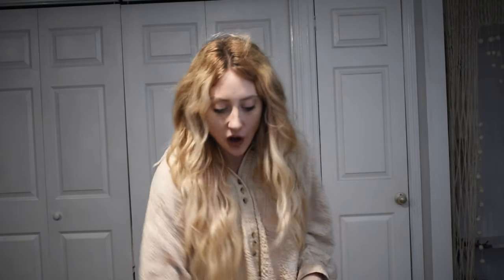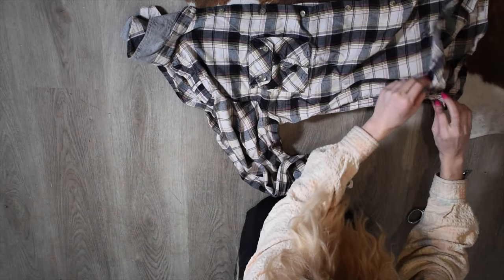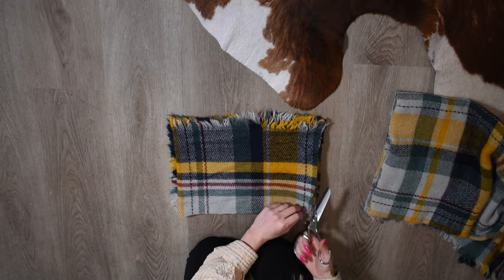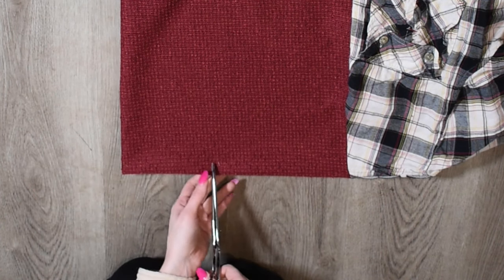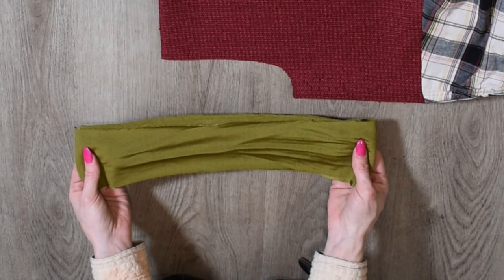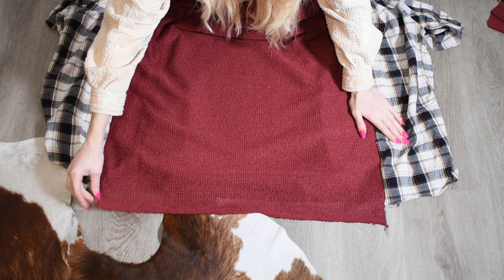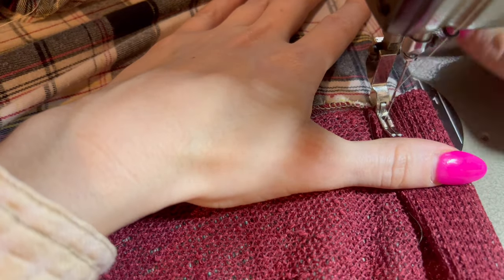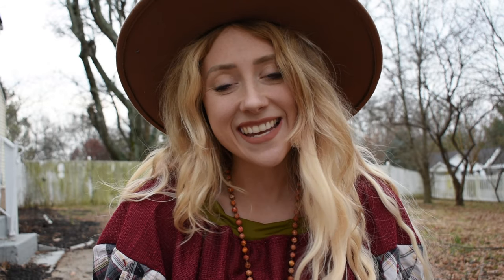UPCYCLED FLANNEL | DIY TOP | BOHO FASHION | SEWING TUTORIAL | PLUS SIZE FASHION